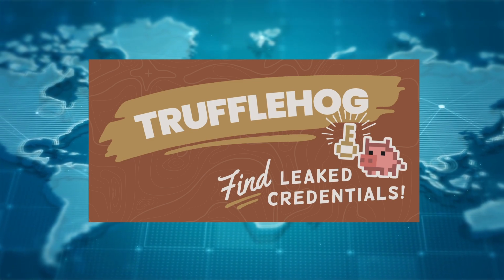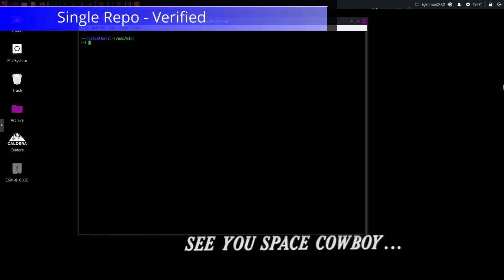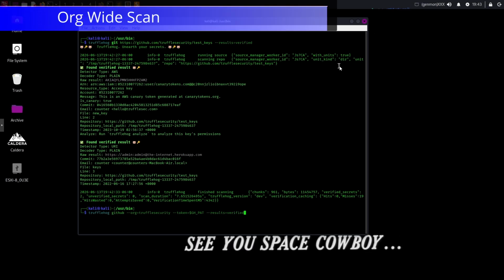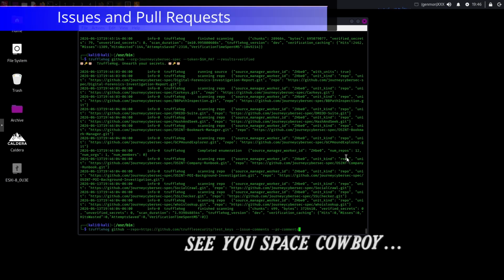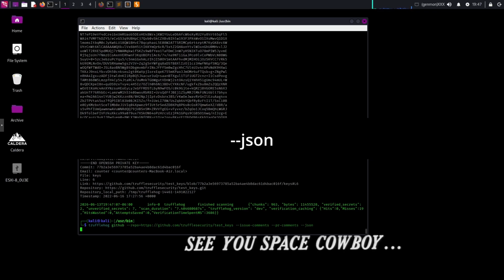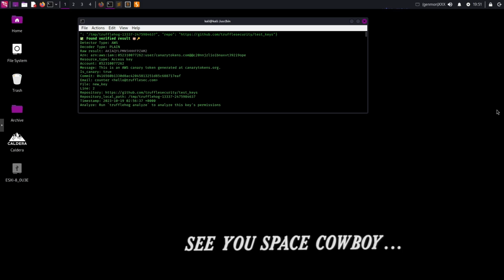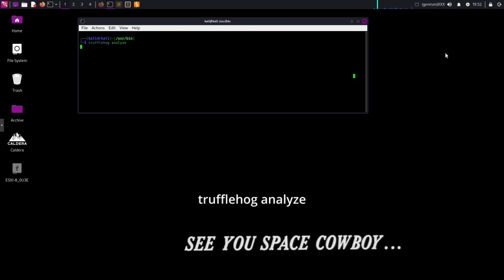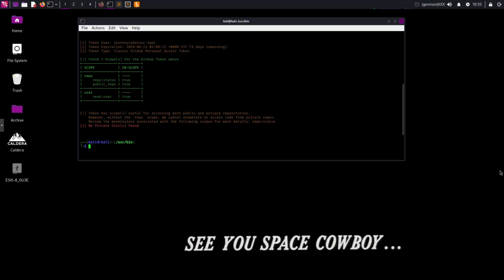Learn Trufflehog in Under 10 Min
Most secret scanners hand you a list of strings that look like credentials and leave you to sort through the false positives. TruffleHog actively verifies that discovered keys work by calling the API they belong to, and its `analyze` command tells you exactly what a leaked credential can do. In this video, get the full TruffleHog workflow: scanning GitHub repos, scanning entire organizations, scanning local filesystems, and turning a finding into a real blast-radius assessment.

We cover the three output states (Verified / Unverified / Unknown), three ways to scan GitHub (single repo, full org, issues and PR comments), filesystem scanning for engagement loot, and the analyze command that takes a credential and reports exactly what it can access.

AUTHORIZATION AND LEGAL
This video is for educational and authorized use only. Get written authorization before scanning systems you don't own. The demos shown against trufflesecurity/test_keys and the trufflesecurity organization are explicitly permitted by TruffleHog's own documentation and they maintain these as canary targets specifically for verifying tool setup. Do not scan repositories or organizations you don't own or have permission to test. Unauthorized access is a violation of the Computer Fraud and Abuse Act (18 U.S.C. § 1030) and equivalent laws worldwide. Nothing in this video constitutes legal advice. The author and this channel are not responsible for any misuse of the information presented.